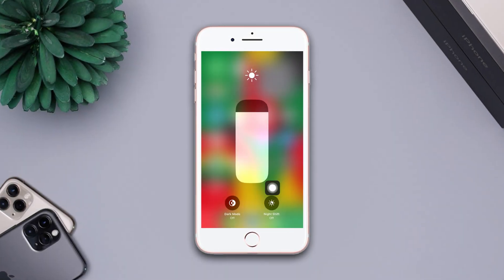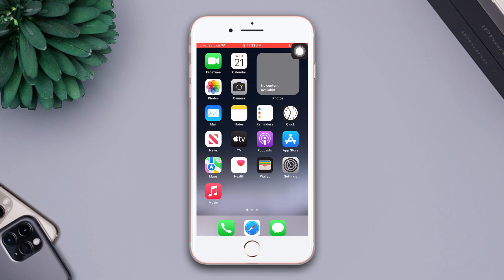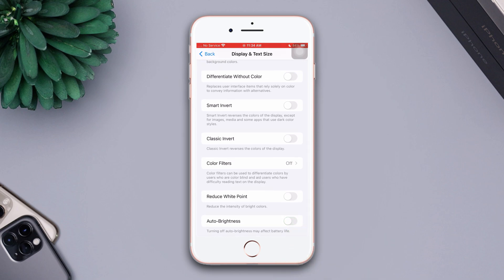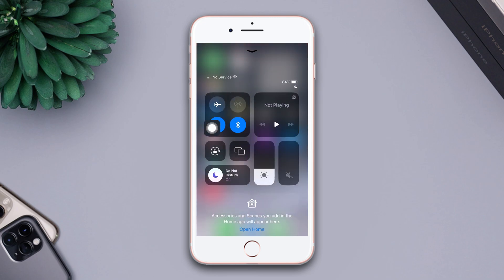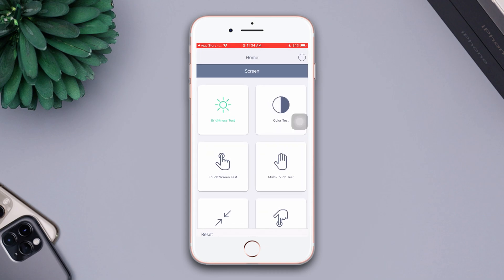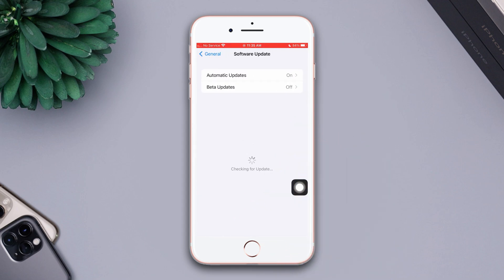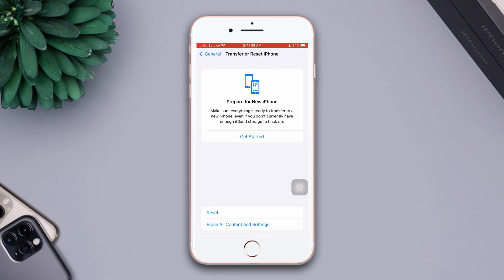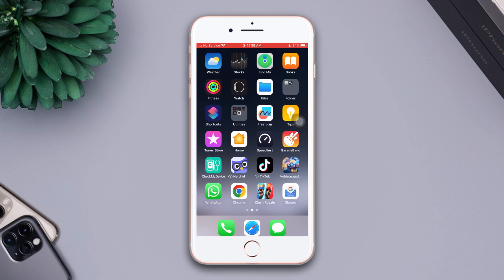How to Fix the Brightness Full but Dim Issue on iPhone 8 Plus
Facing brightness full but dim issues on your iPhone 8 Plus? If you're struggling to stop your iPhone 8 Plus from changing brightness, no worries. I've come up with a solution video for you on how to fix the brightness full but dim issue on your iPhone. Watch the video guide and discover how to stop your iPhone from dimming.

In this quick video tutorial, I'm gonna show you the right method to solve the iPhone brightness full but dim problem. So, watch the video and follow the instructions step by step carefully. Learn to stop the iPhone from dimming with auto brightness off!

00:01- Video intro
00:18- Solution 1: Turn off reduce white point
00:42- Solution 2: Chech hardware issue
01:03- Solution 3: Software update
01:19- Solution 4: Reset all settings
01:47- Solution ending